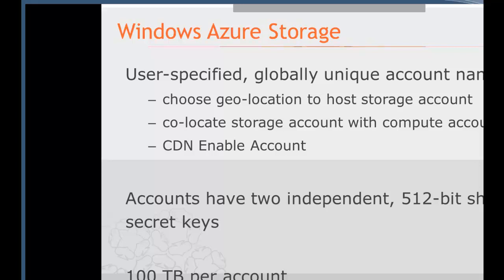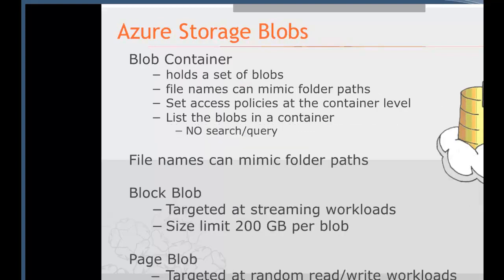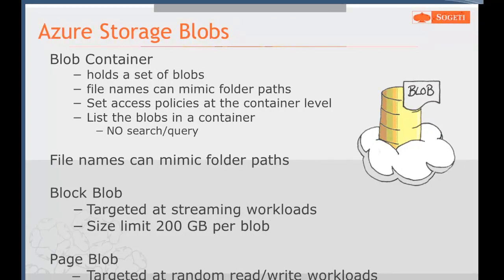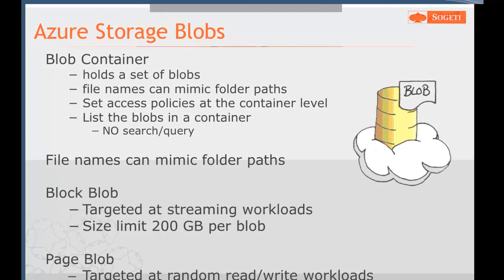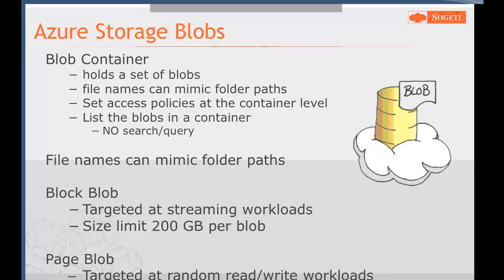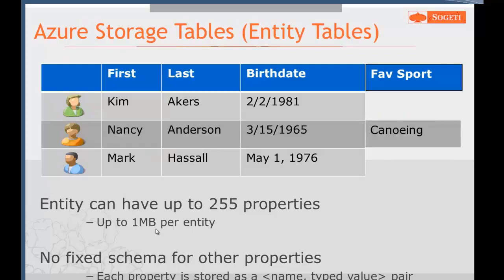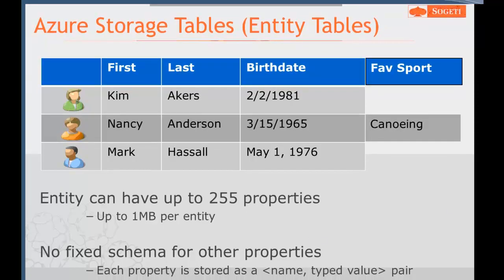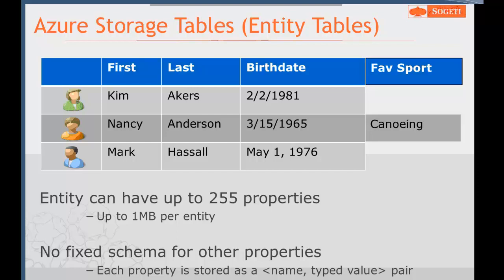Using PHP with Windows Azure Training Webinar - Part 3 of 5 - Intertech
This is an Intertech UG Presentation on Using PHP with Windows Azure Training. For more information on Intertech course offerings, visit us